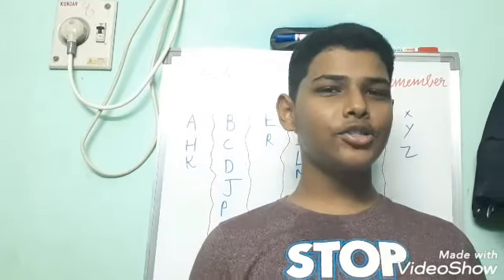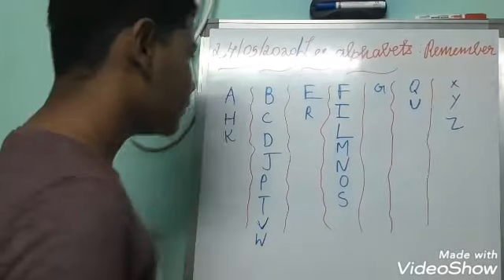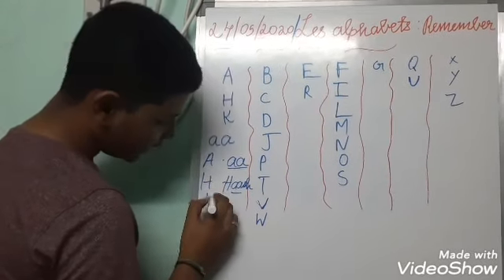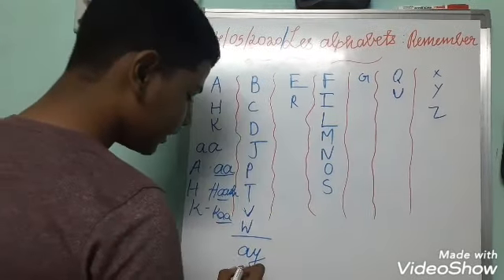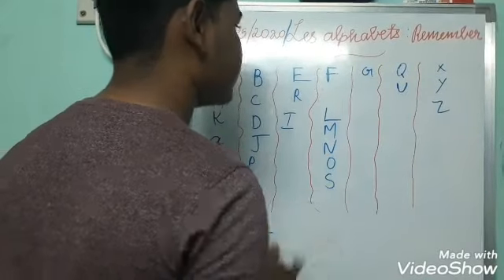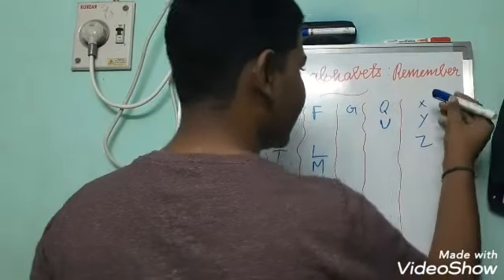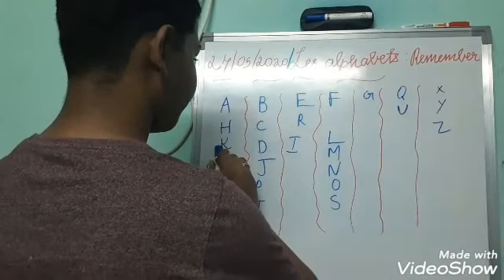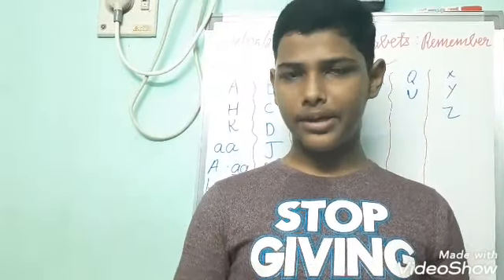Learn French | Lesson: 2 | Remembering alphabets.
Bonjour, this video is about how to remember alphabets and pronounce them correctly. MERCI BEAUCOUP...